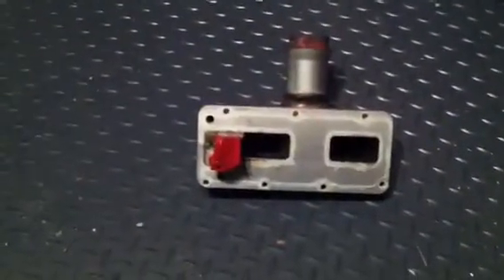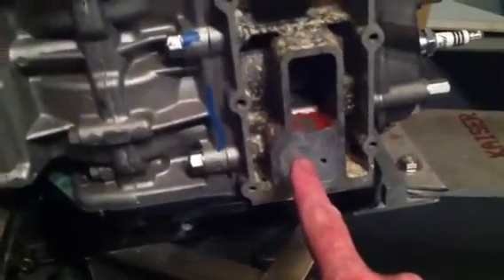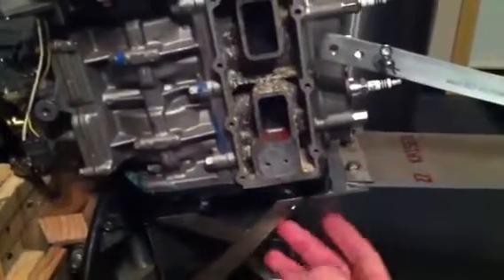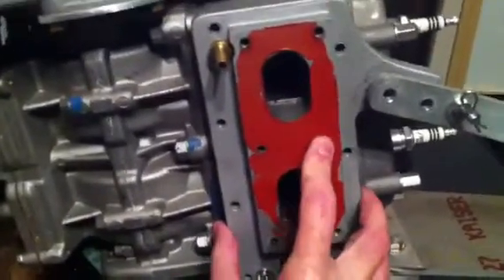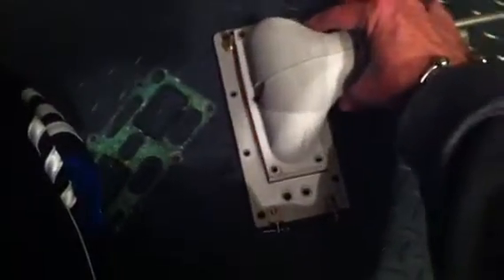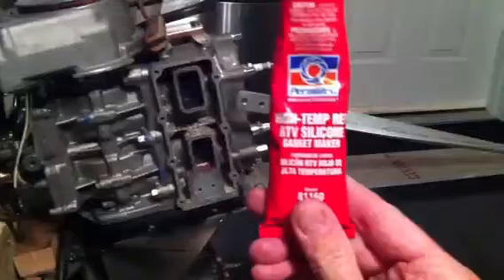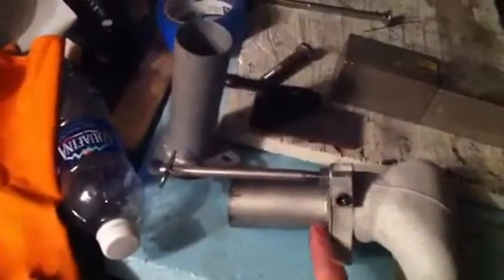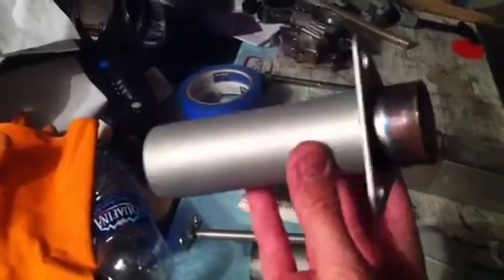Mod filler block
For Jack hope it helps